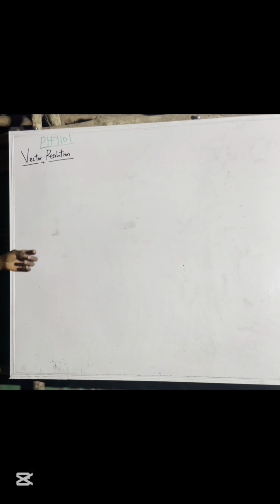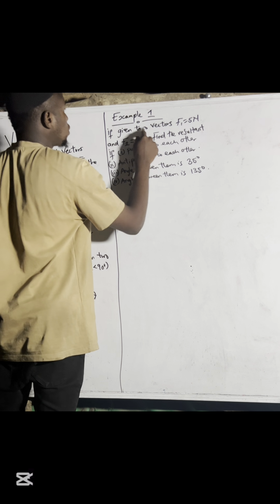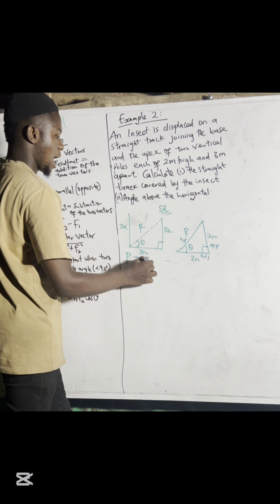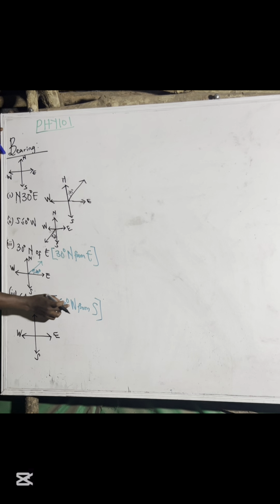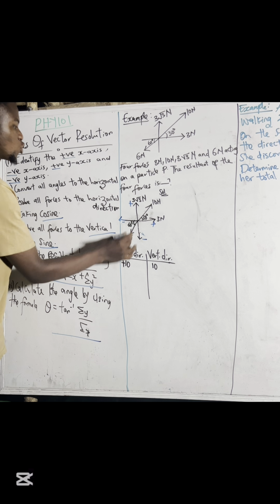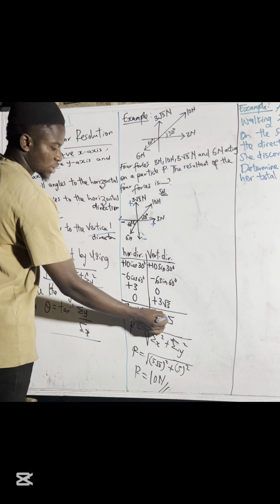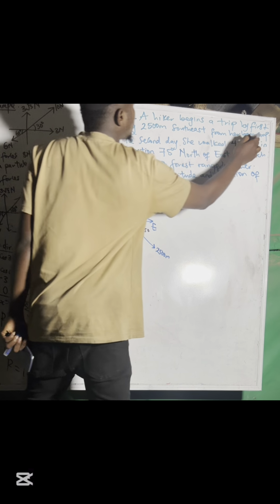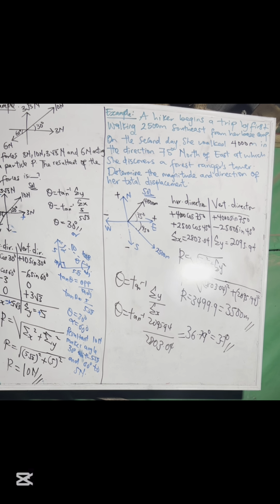SCALARS&VECTORS(VECTOR RESOLUTIONS WITH BEARING)